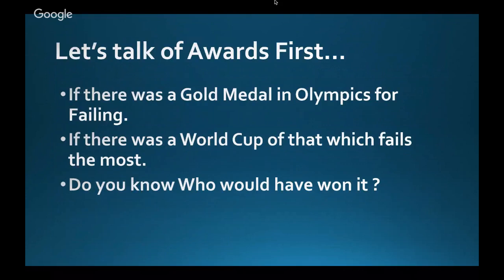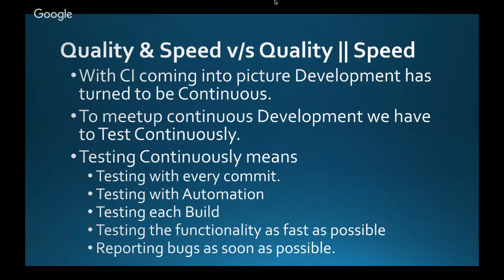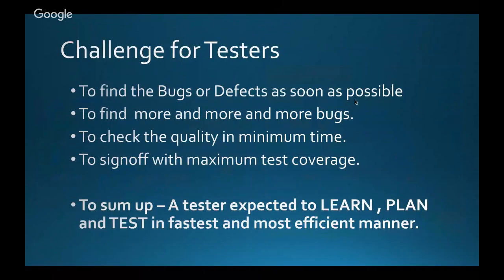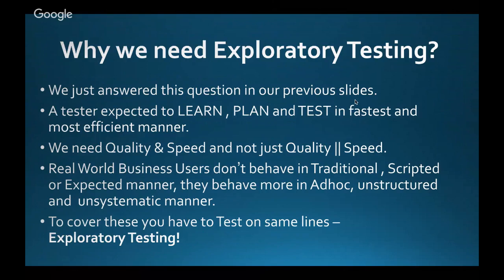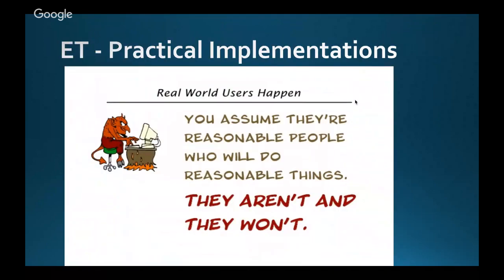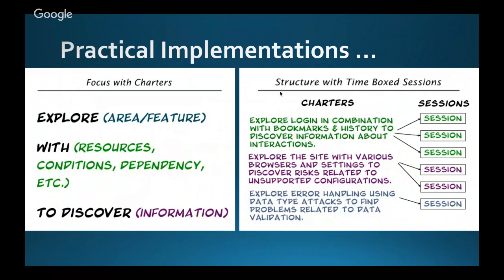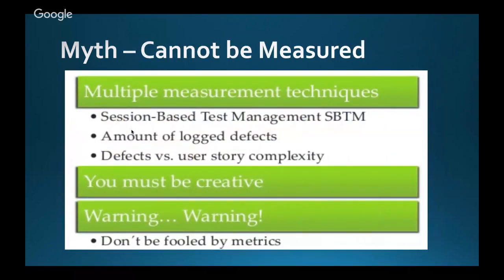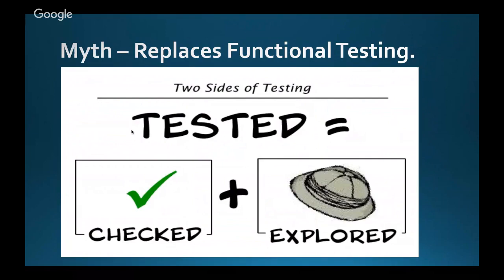Live Webinar - Exploratory Testing | ET - latest Software Testing Methodology | ET Tutorial Video